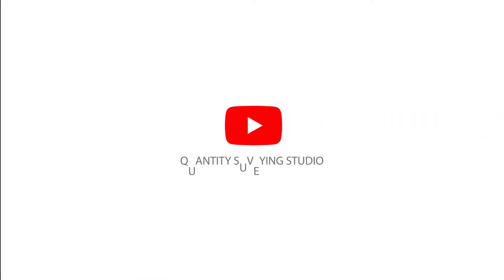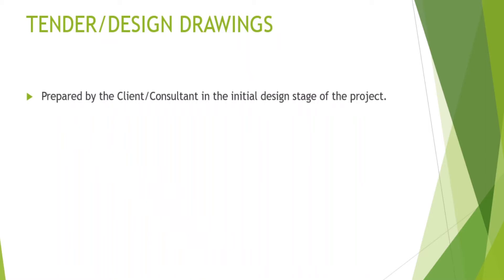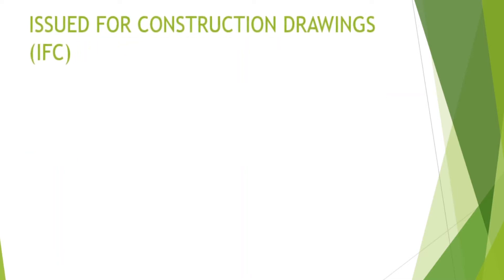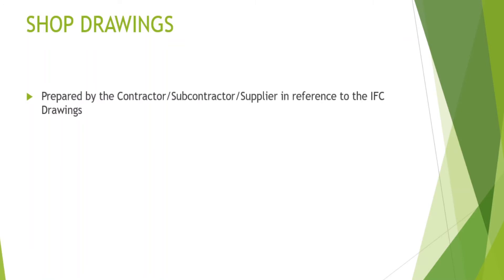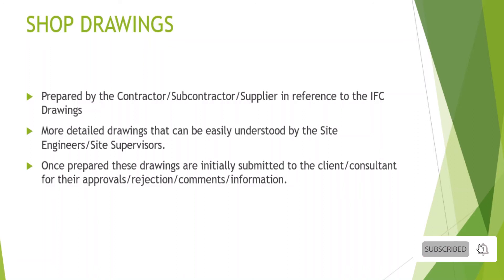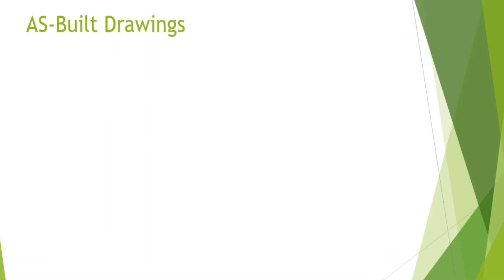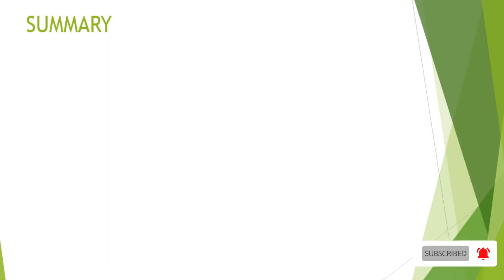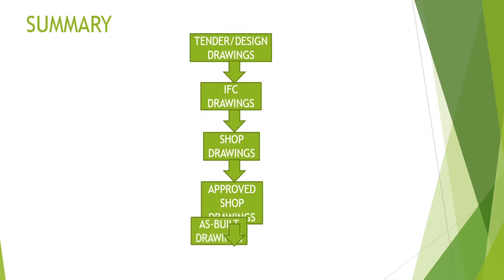How drawings evolve in a Construction Project | Tender, IFC, Shop, As-Built Drawings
This video explains the evolution of drawings during different stages of a Construction Project.